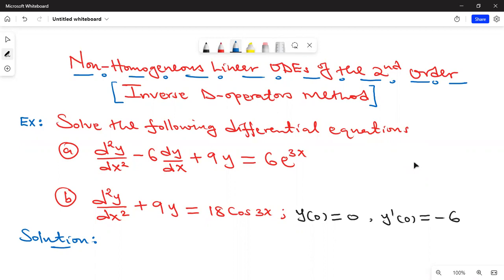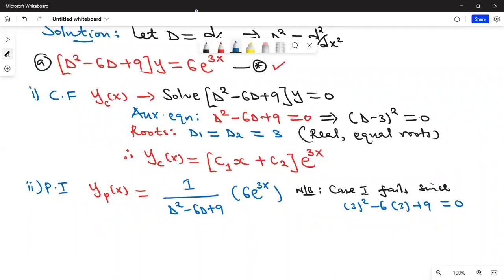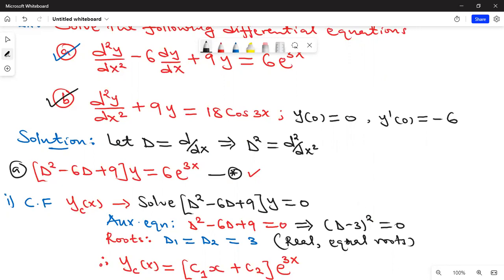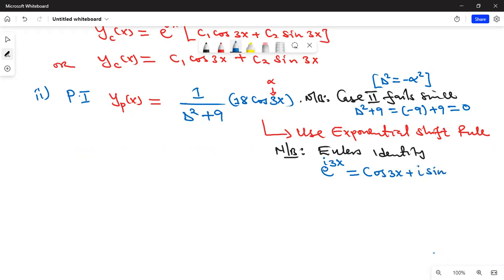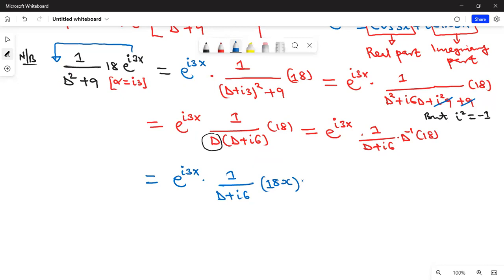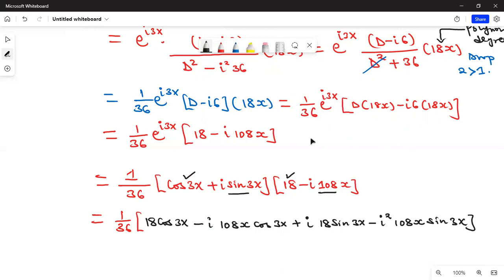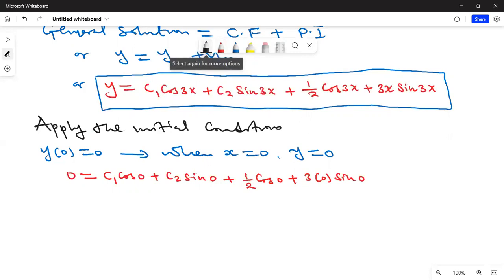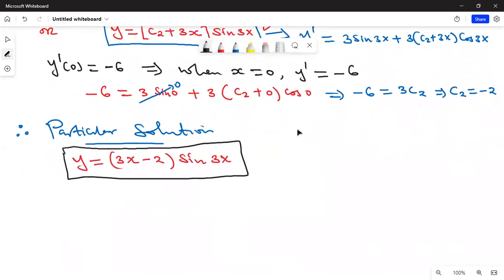How to solve ODEs using inverse D-operator -- apply the Euler's Identity and Exponential Shift Rule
Main Topic: Second-Order Linear Ordinary Differential Equations.